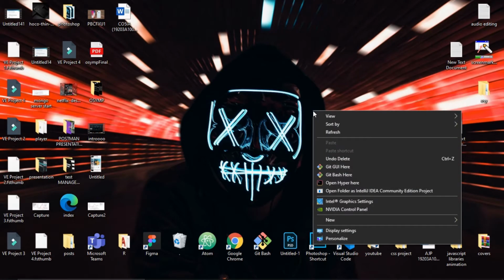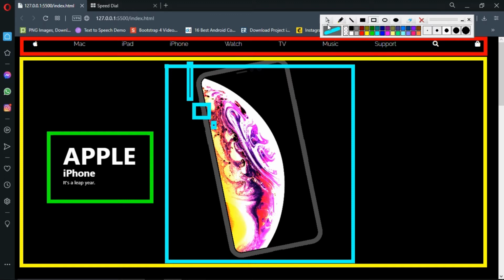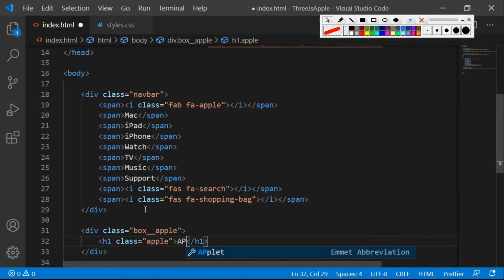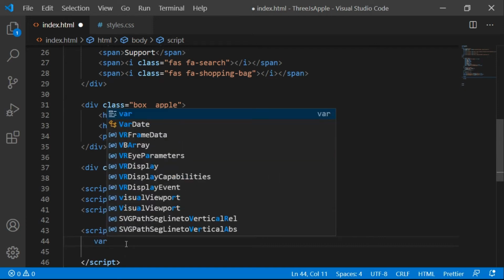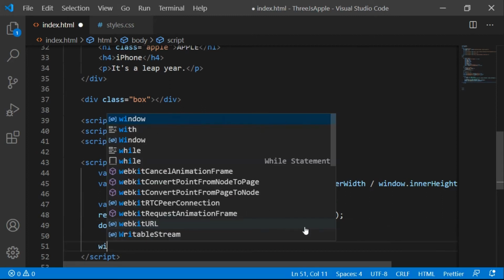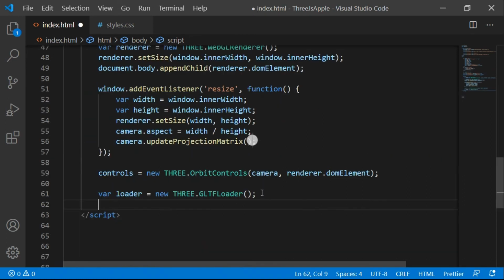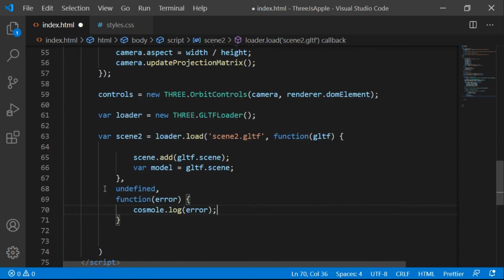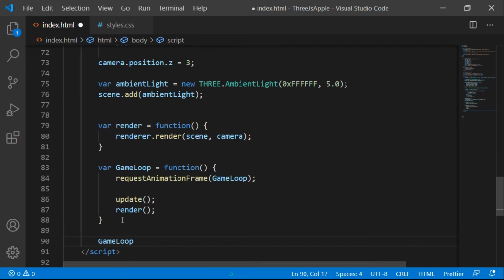💣💥CREATE 3D WEBSITE - THREE JS | THREE JS WEBSITE TUTORIAL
IN THIS VIDEO WE ARE GONNA MAKE A 3D WEBSITE WHICH IS GONNA HAVE 3D MODEL INSIDE IT AND AMAZING THING ABOUT THIS IS IT CAN BE ROTATED IN 360 DEGREE ALSO WE ARE GONNA USE AOS LIBRARY WHICH IS GONNA ANIMATE OUR OBJECTS WHEN WE SCROLL THROUGH OUR PAGE.